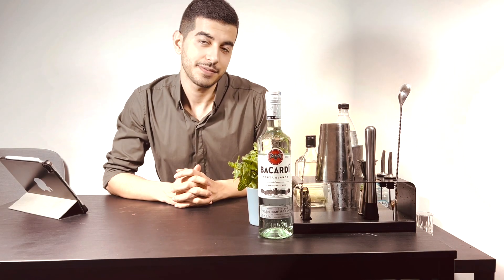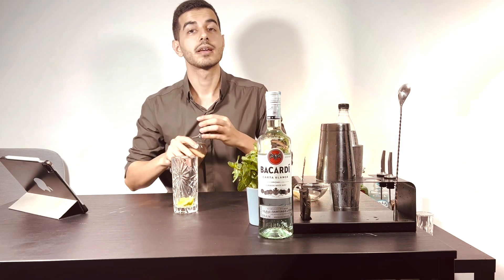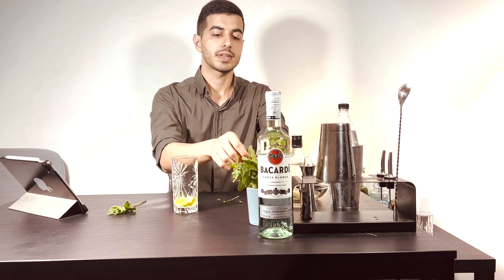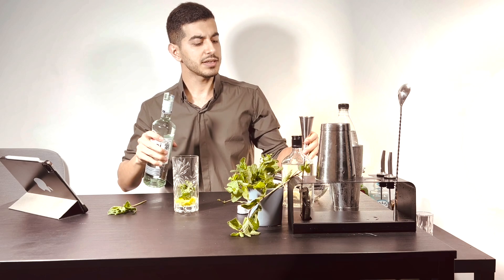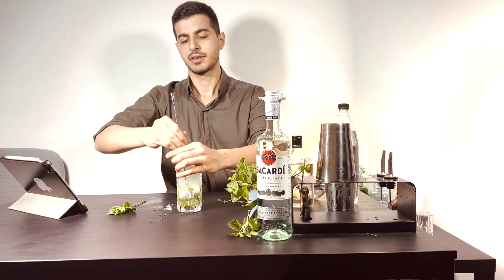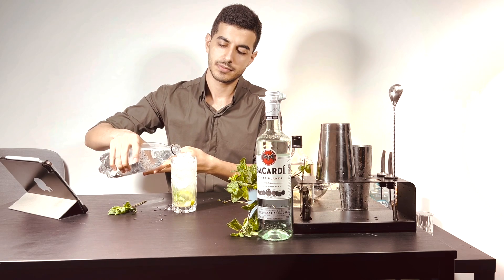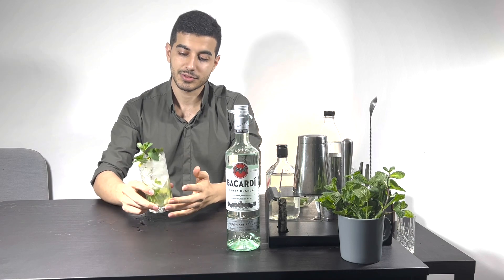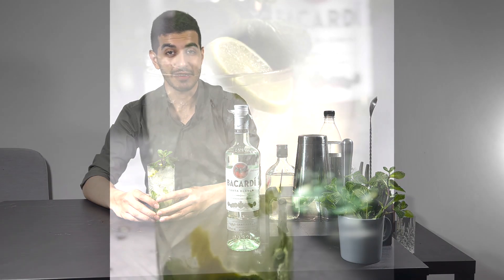mojito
ingredients
half a lime
7-8 mint leaves
15 ml simple syrup
45 ml of rum
top with soda

make it and enjoy it